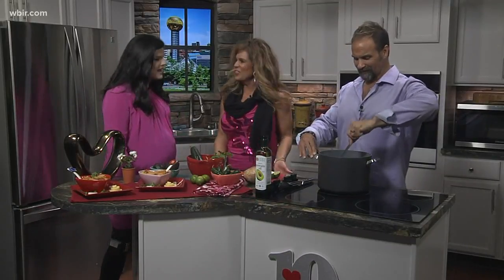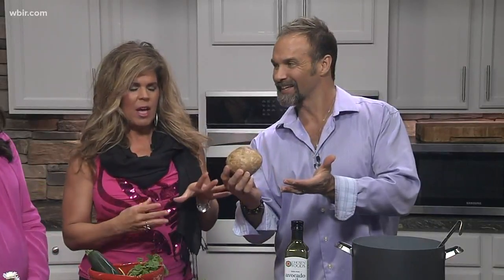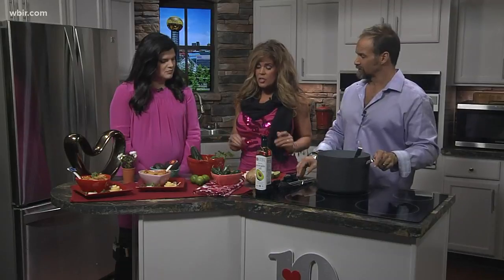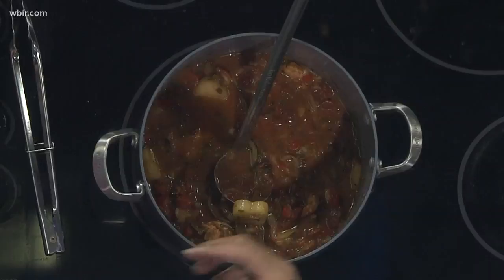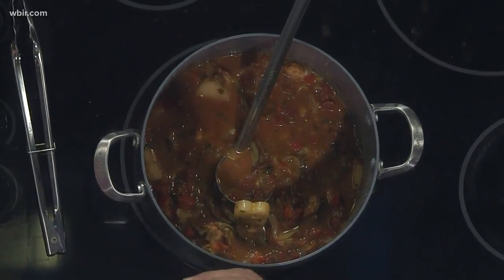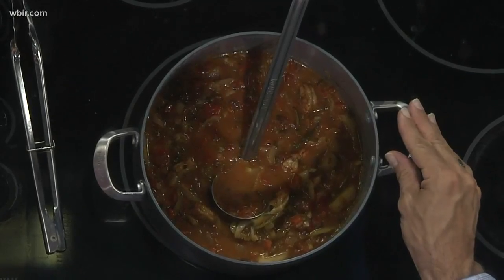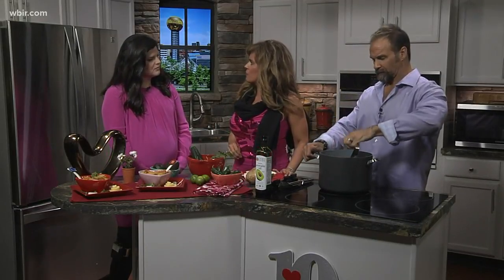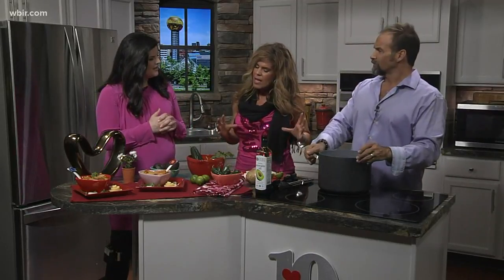Mexican Sweetheart Soup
By Scott and Michelle Williams, Totality Living Well